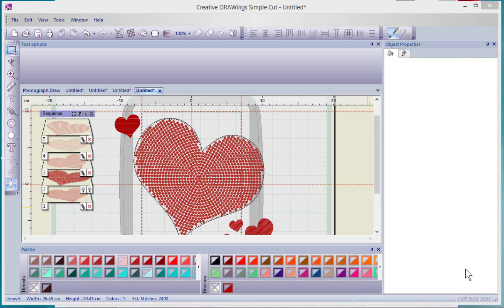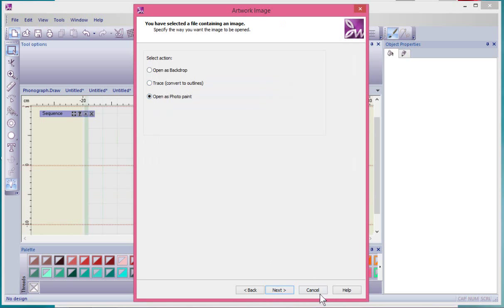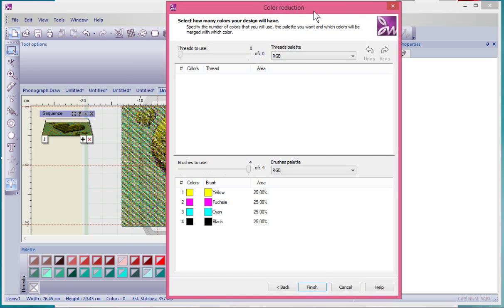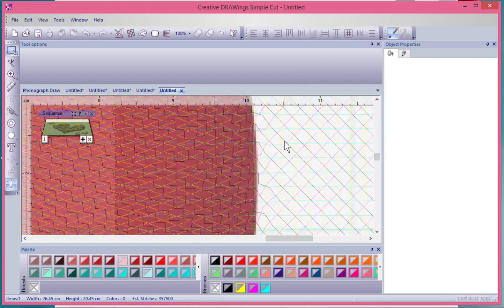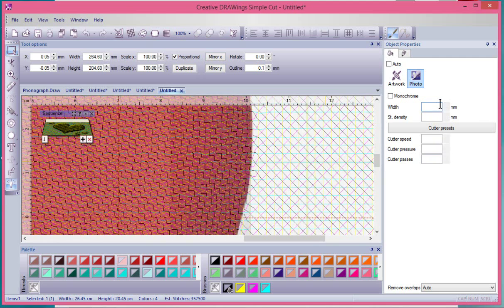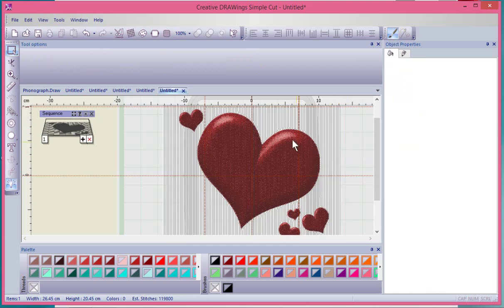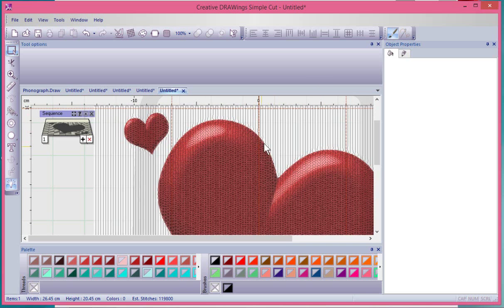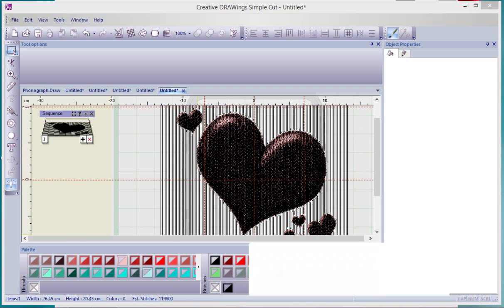How to use the Artwork Photo Paint feature in Artistic Software Version 7.1.